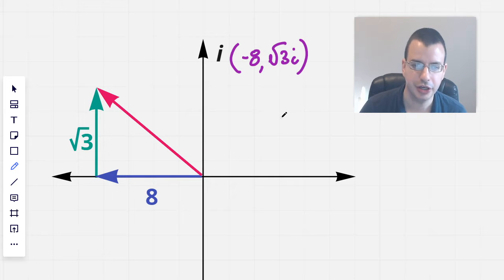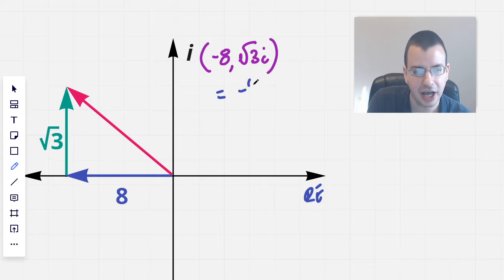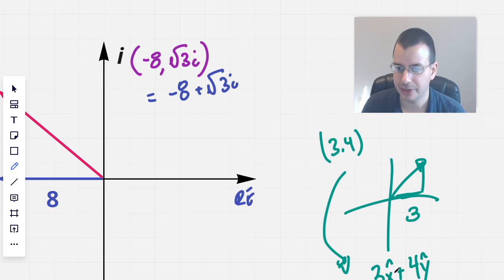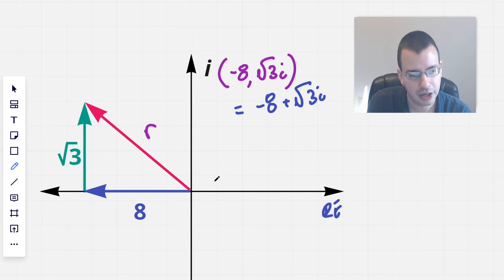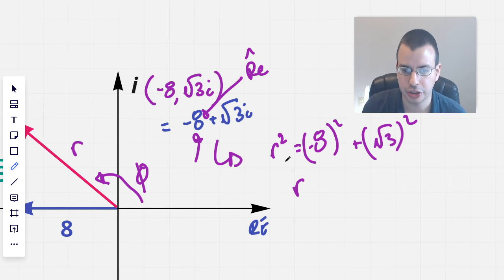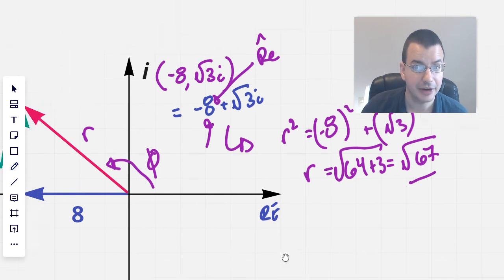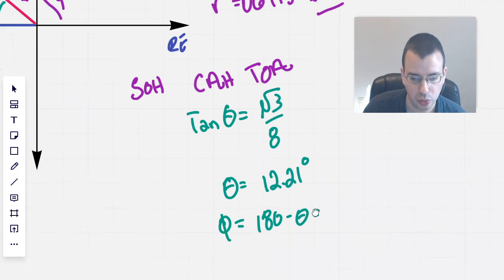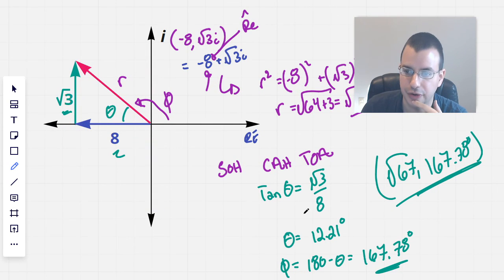Complex Cartesian to Polar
Convert a given Cartesian coordinate within the complex plane into a polar coordinate still within the complex plane.